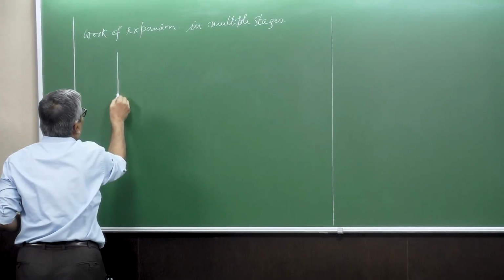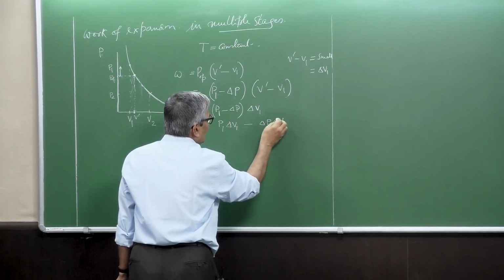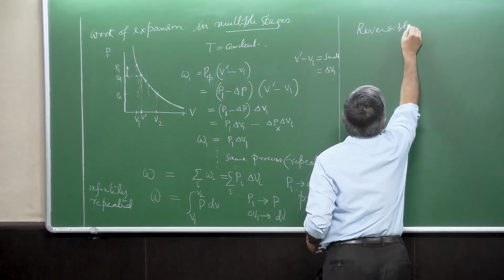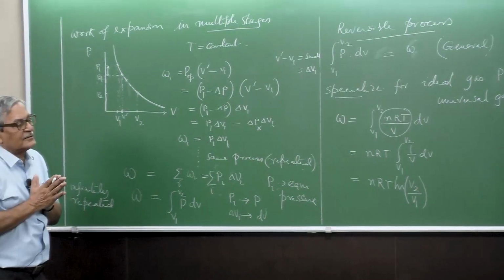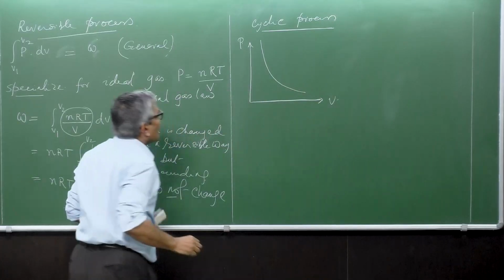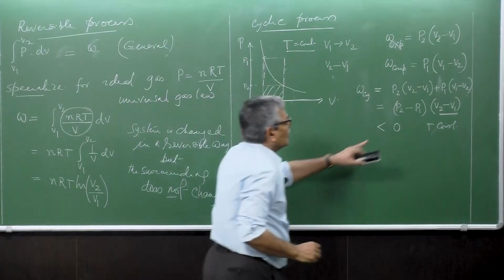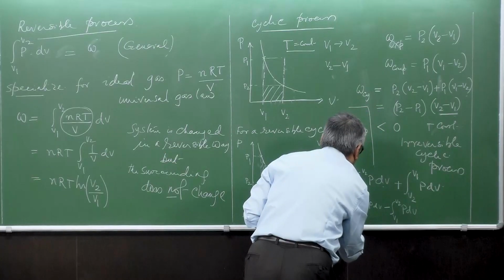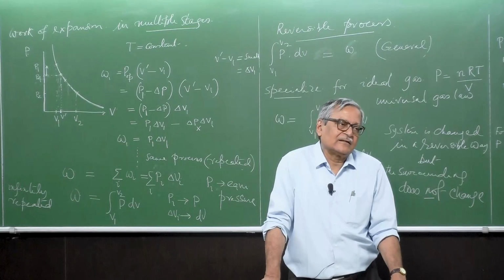Lecture 3: REVERSIBLE, IRREVERSIBLE AND CYCLIC PROCESSES